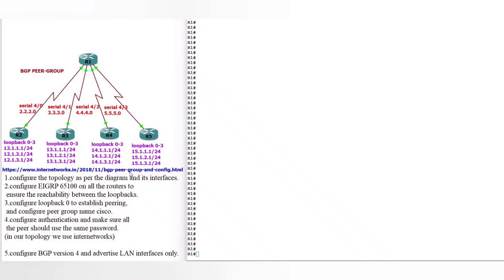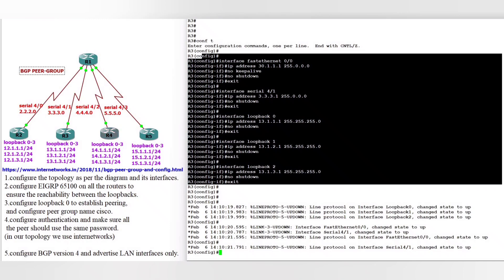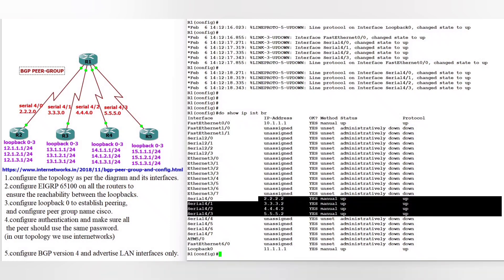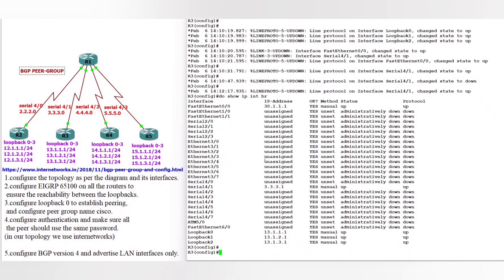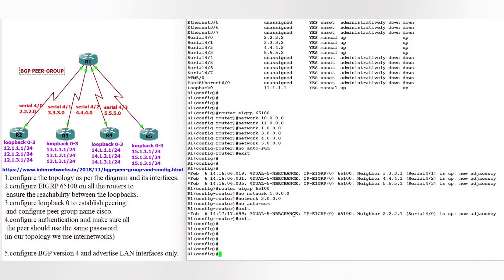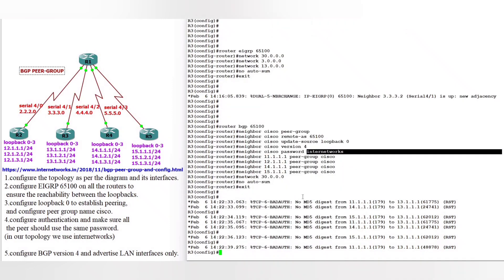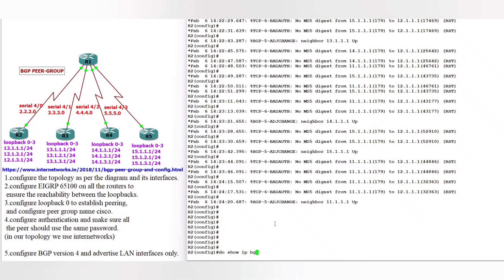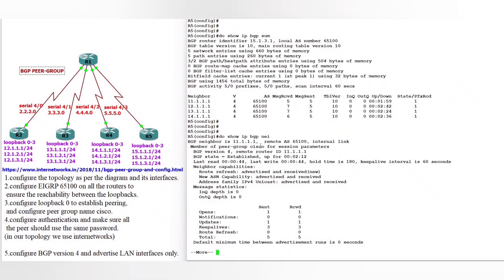What is BGP Peer Group? | How to configure BGP Peer Group?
BGP Peer Group and config

 By default, BGP updates are sent on a neighbor-to-neighbor basis and the result is more CPU resources being used, also by implementing non-default settings for example performing filtering using prefix lists, route maps, or filter lists to those neighbors, even more, CPU resources are consumed.

 When many neighbors are having similar configuration parameters. Cisco IOS allows us to create a logical group of those similar neighbors into a BGP peer group then you apply your non-default BGP configuration to those parameters to each neighbor individually. Actually, a single router can have multiple peer groups, each representing a separate set of parameters. As a result, fewer CPU resources are required. Remember router still sends out individual BGP updates to each of its neighbors. It does require based on BGP characteristics establishing a TCP session with each neighbor.